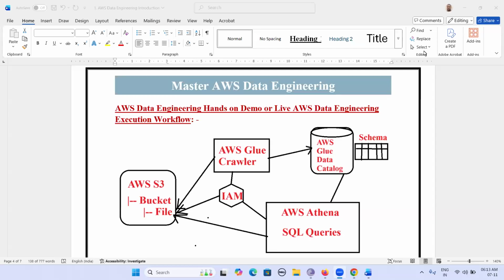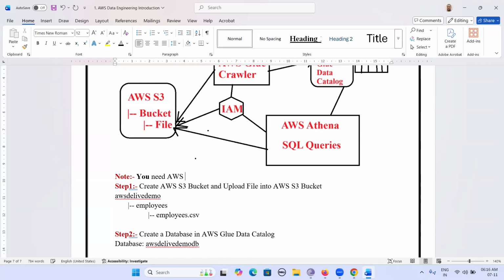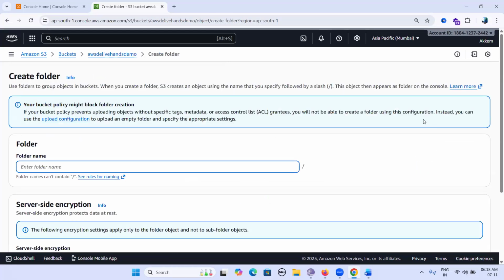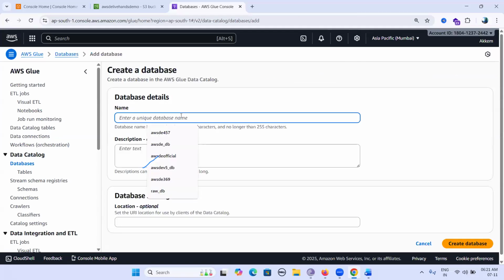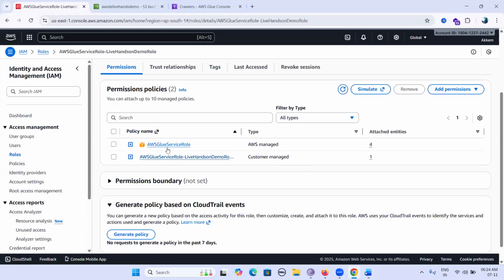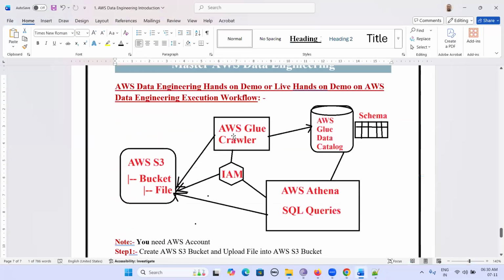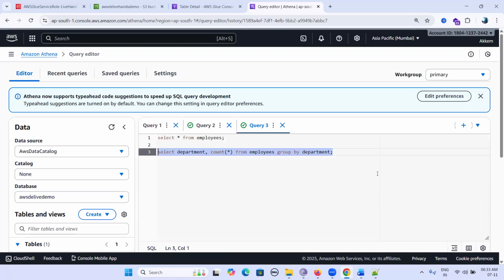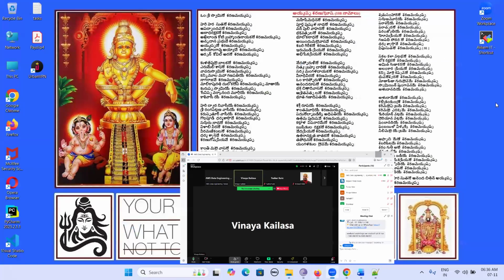AWS Data Engineering Live Hands on Demo, Master AWS Data Engineering, aws, Amazon Webservices, AWS D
AWS Data Engineering Live Hands on Demo, Master AWS Data Engineering, aws, Amazon Webservices, AWS Data Engineering

By
Akkem Sreenivas(a)
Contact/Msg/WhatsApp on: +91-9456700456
WhatsApp Community